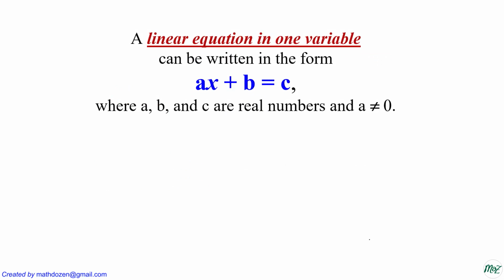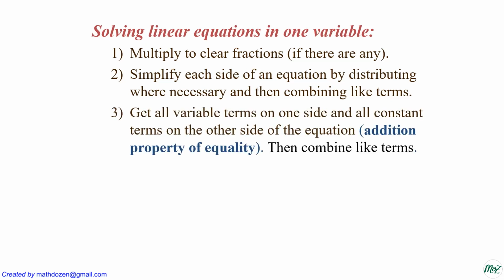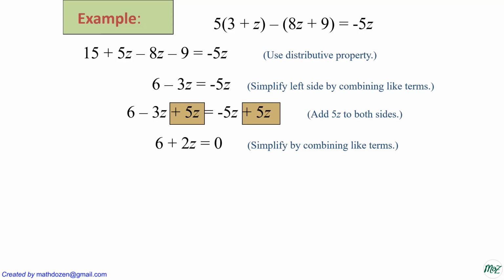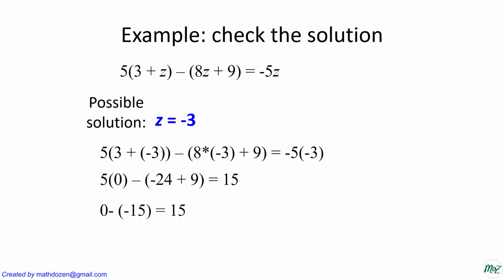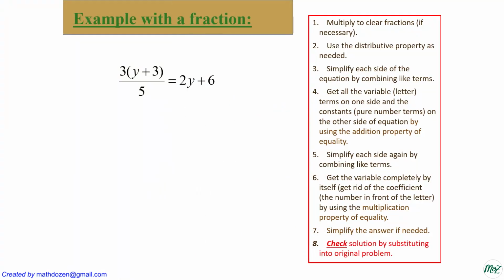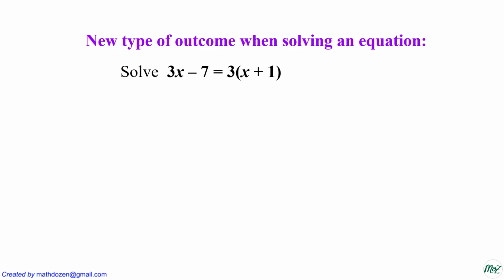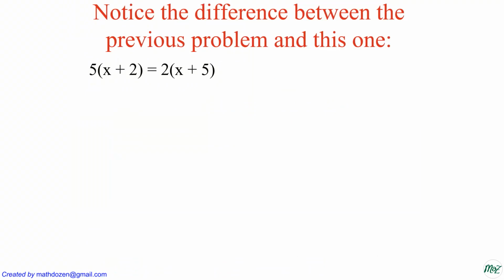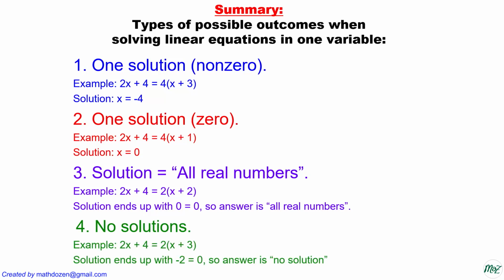Linear Equations: Solution Steps, Possible Answers and Outcomes (Elementary Algebra)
We solve multiple examples of linear equations to illustrate all possible answers and outcomes that a linear equation might have (one solution, no solutions, or infinitely many solutions). We'll go through all algebraic manipulations that one might have to use, including simplifying fractions, distributing to remove parenthesis, combining like terms, and sorting variable and non-variable terms on opposite sides of equation.